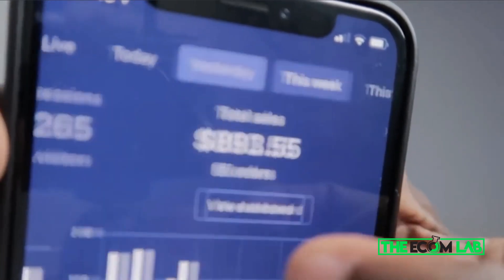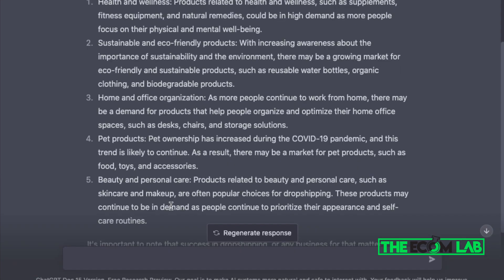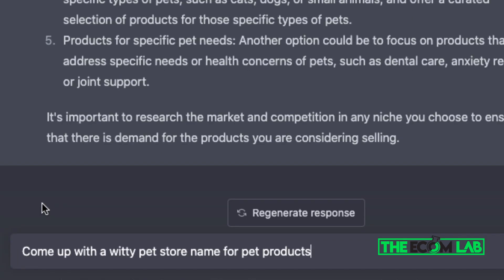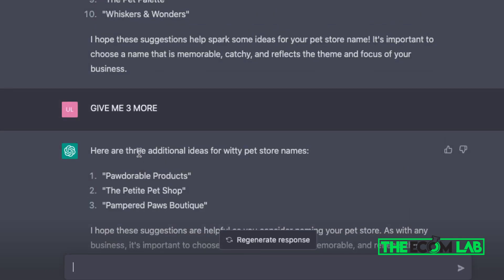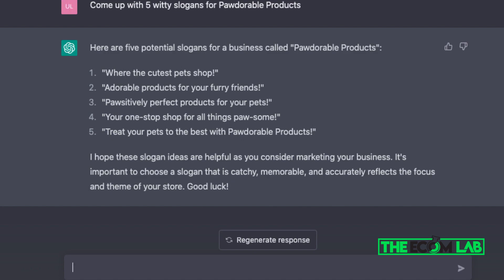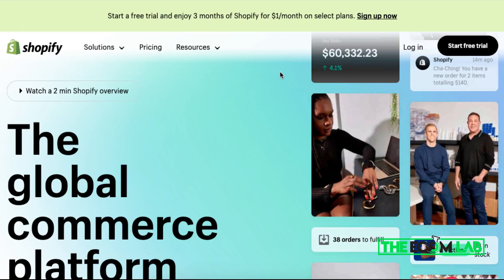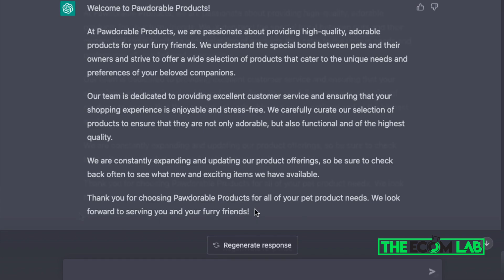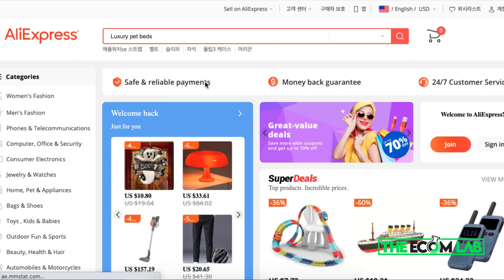I Tried Using ChatGPT To Build A Dropshipping Store For Me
Build Your Dropshipping Business in minutes with ChatGPT AI [NO SKILLS NEEDED]

🔥Using ChatGPT to Make Facebook Ads in minutes! (Artificial Intelligence)

If this is the first time you're watching one of my videos, my name is Malik & in this video, I showed you guys how the you can make money with ChatGPT AI to start your Shopify Dropshipping Business!

Timestamps:
0:00 - Introduction to ChatGPT AI
0:19 - Step #1
1:06 - Step #2
1:52 - Step #3
2:55 - Step #4
4:51 - Step #5
5:36 - Step #6
5:36 - Step #7
9:14 - ChatGPT FREE Bonuses